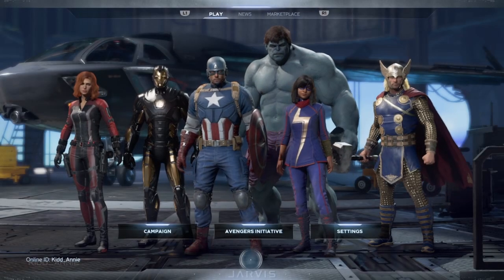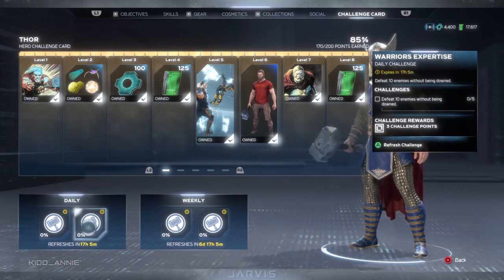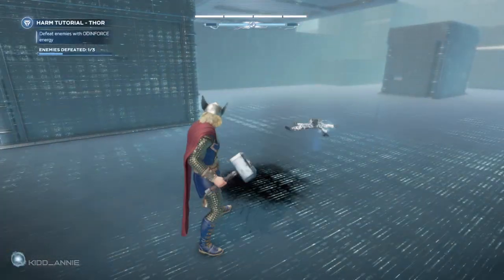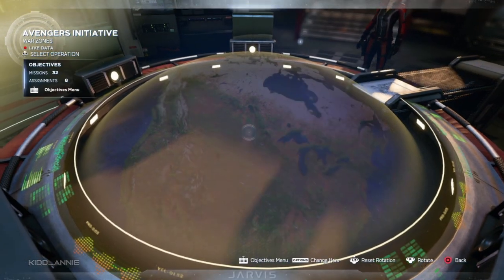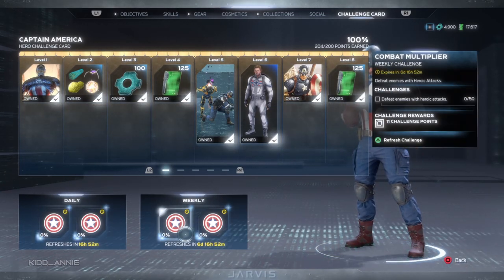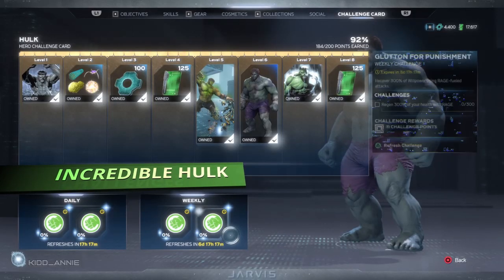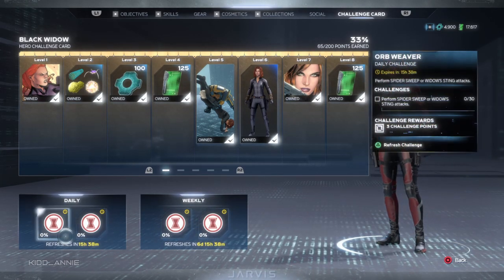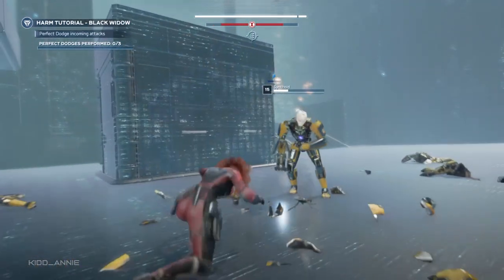HOW TO FINISH THE WEEKLY/DAILY CHALLENGES IN LESS THAN 5 MINS || MARVELS AVENGERS GAME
✦ Welcome to a Marvel's Avengers game Tips & Guides tutorial. In this video, I'll be showing you guys how to complete finish this weeks challenges within 5 minutes. THIS ONE IS FOR THE FAM!!

➠⚡ If you guys find this video helpful, Hulk smash the 「"LIKE"」 button fam! ⚡

✦ I will be covering everything related to Marvel's Avengers
      ◈ all the tips & guides ✔
      ◈ Each character Gameplay, Free Roam ✔
      ◈ Showcase Characters, gear, skins, suit, emotes..etc ✔

★Stay home, stay safe, stay awesome.☻
til next time..I got you fams!★